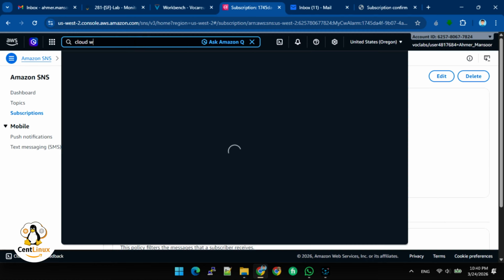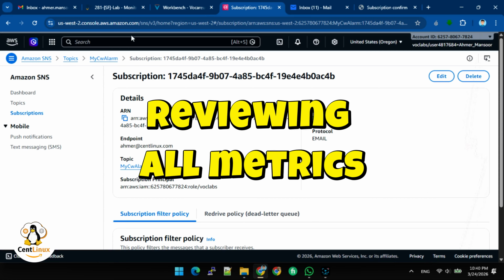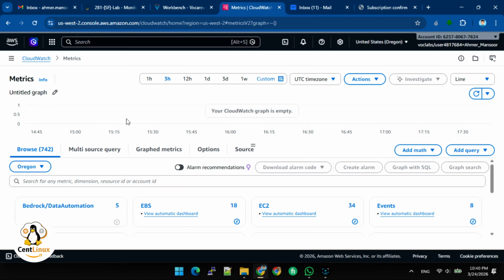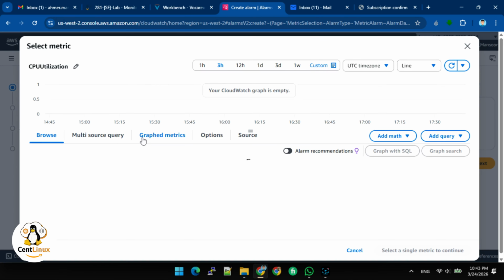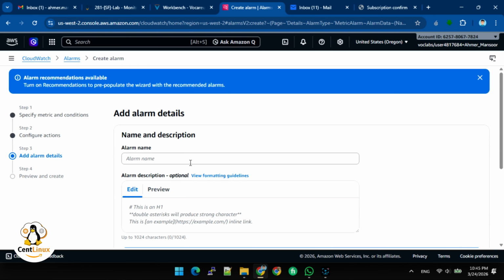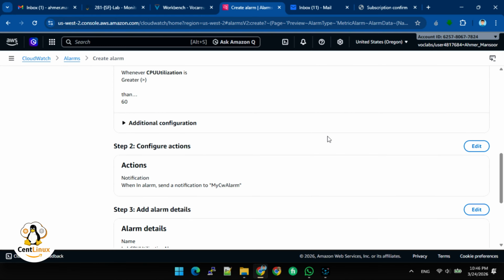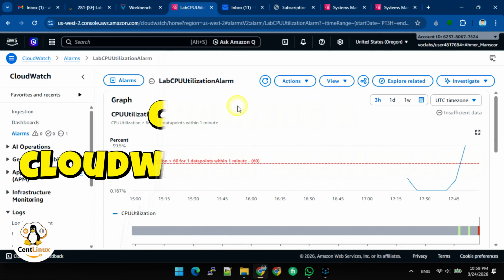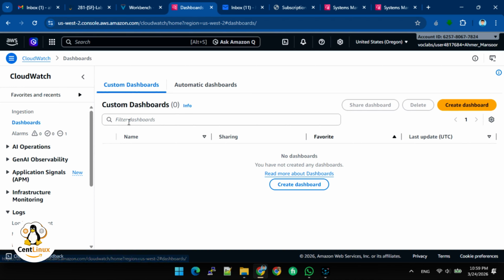AWS CloudWatch Tutorial: Never Miss a Critical Metric Again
This CentLinux tutorial shows you how to create AWS CloudWatch alarms, which are essential for effective cloud monitoring. Learn step-by-step how to choose the right metrics, set meaningful thresholds, and configure notifications for your AWS cloud infrastructure. This AWS tutorial is designed to help you proactively manage alerts and ensure the stability of your amazon web services.

Mini PCs let you practice Linux & DevOps at home.
Hostinger VPS gives you affordable cloud power for bigger projects.

Content Details:

In this fast-paced tutorial, you’ll learn how to set up a fully functional AWS CloudWatch alarm and a custom dashboard from scratch in just six minutes. I’ll walk you through the entire process of choosing a metric, defining alarm conditions, and testing that alarm to confirm it triggers correctly when thresholds are crossed. You’ll also see how to build a clean, personalized dashboard that displays your most important AWS metrics at a glance. By the end of the video, you’ll have a working monitoring solution that helps you catch issues before they impact your users—without any unnecessary complexity or wasted time.

Chapters:

00:00 Intro
00:49 Review All Metrics
01:44 Creating Cloudwatch Alarm
03:28 Testing the Cloudwatch Alarm
04:42 Creating a Cloudwatch Dashboard